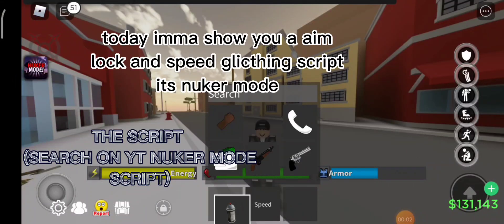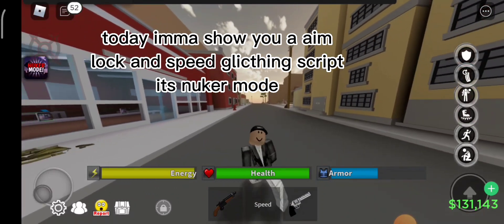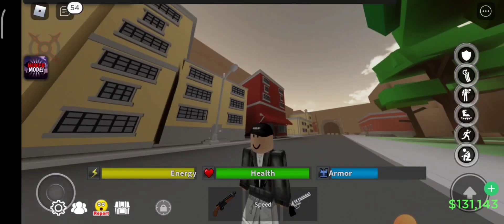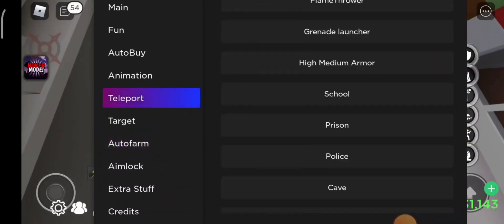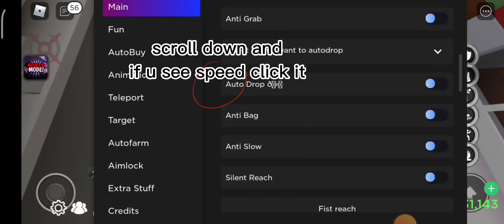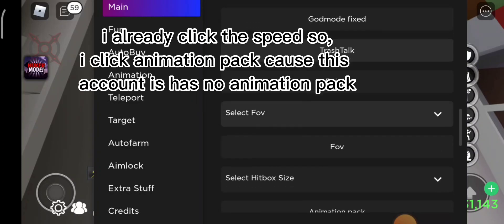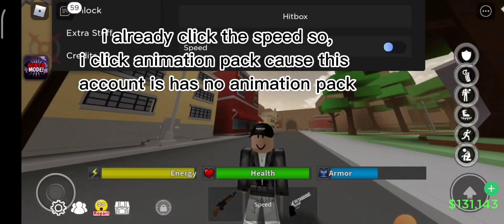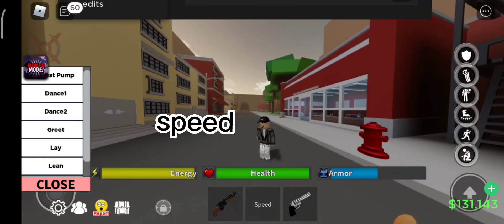ARCEUS X DAHOOD NUKER MODE!!!! 👀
script😈